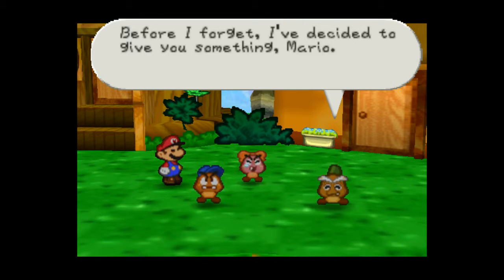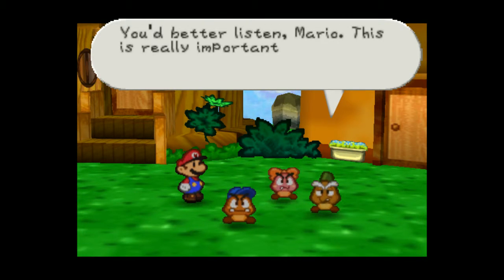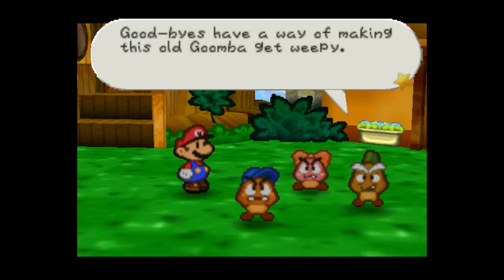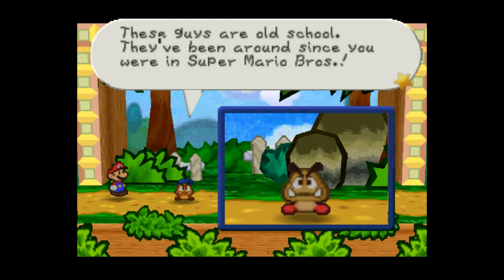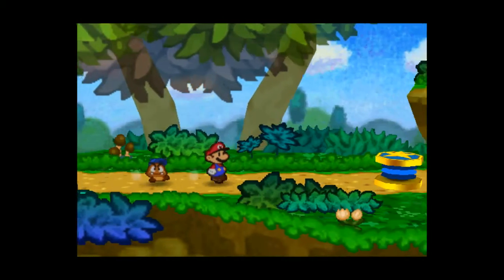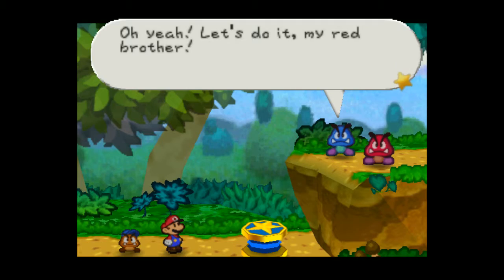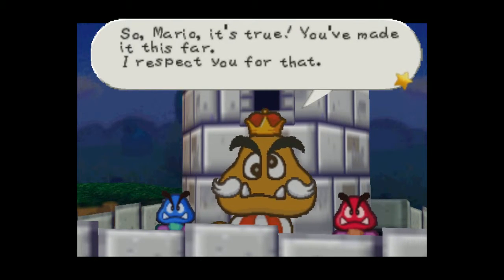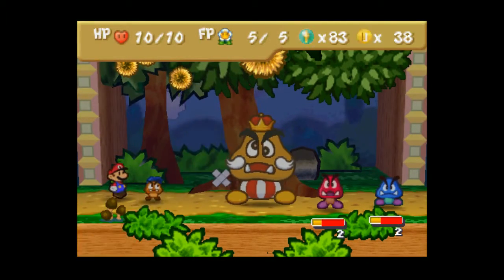Paper Mario [003]